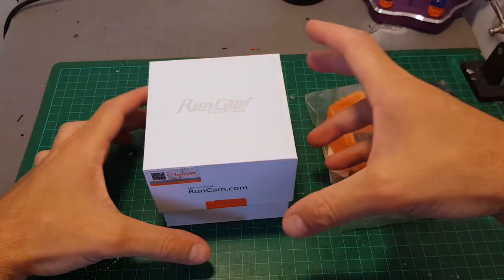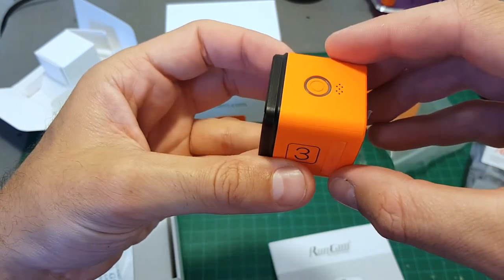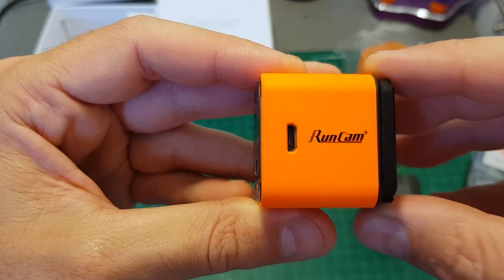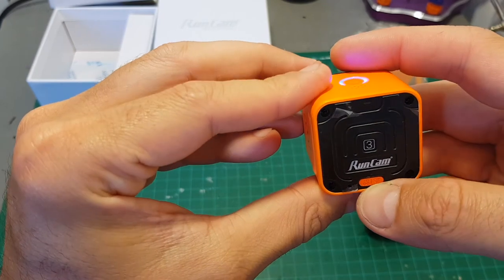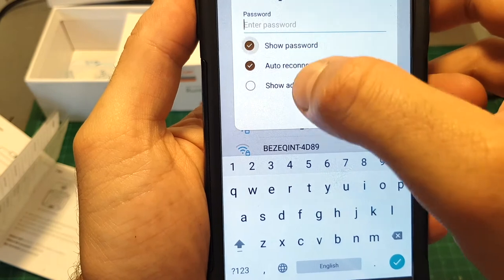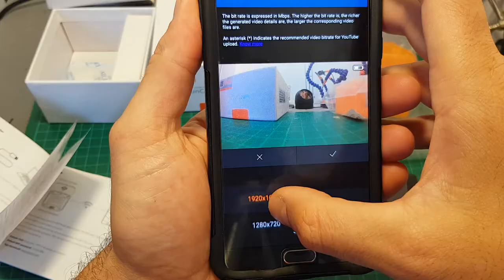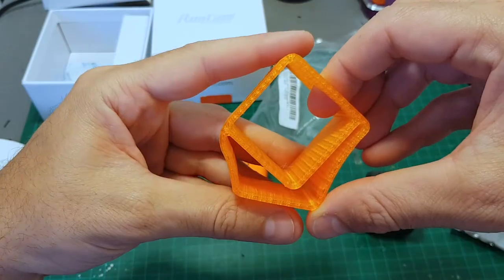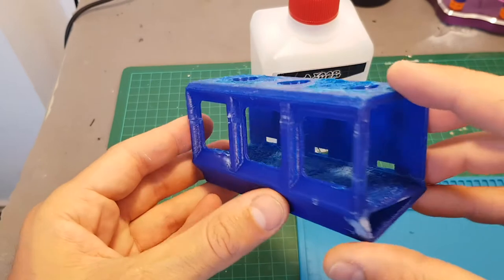RunCam 3 - Unboxing, Review And Comparison with GoPro Session 5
RunCam 3 64G HD 1080p/60fps NTSC/PAL 155 Degree Wide Angle WiFi FPV Camera

Specification:
Brand: RunCam
Weight: 66g
Video Files: MOV
WDR: ON / OFF
TV Output: NTSC / PAL
Interface: Micro USB
USB Power Input: DC 5V-17V
Working Current: 600 mA
FOV(Angle of Field): 155°
Image Resolution: 2 megapixels
Image Flip(Manual/Auto) : 180° Rotation
Dimension: 38mm(L) * 37.5mm(W) * 38mm(H)
Video Resolution:  1080p@60fps / 1080p@30fps      720p@120fps / 720p@60fps
Max Micro SD Card Supported: 64G(need class 6 or above)
Battery Capacity: 960mAh(1.5h @1080P 30fps / 1h @1080P 60fps)
Setting reference of scene parameter:
in the sunny day time,1080P 60FPS, WDR off --the best color reduction
Cloudy or evening,1080P 60FPS, WDR on--the best way to show the effect of WDR
At night,1080P 30FPS, WDR on--30FPS is better than 60FPS

Features:
Exceptional WDR
Exceptional WDR algorithm allows no darkness under the sun

155° Wide angle & Smooth video in 1080p/60fps
6 Glass lens with 155° wide angle,Runcam 3 can Capture 1080P/60fps high definition video

Stronger lens protection
6000 Series high strength aluminum alloy front box
* Glass can be replaced, sold separately as a spare part

High sensitivity dual microphone
High sensitivity dual microphone + independent audio chip: for clearer sound recording

Unique * RFI shielding enclosures
Effectively reduce RF interference to transmitter and receiver
* RFI: Radio Frequency Interference

Also an action camera
Compatible with various brackets* of the GoPro Session, RunCam 3 can also be your action camera.
*Recommend RunCam's border protection and waterproof shell, more perfect match

Package included:
1 x RunCam 3
1 x Micro-USB Cable
1 x Micro-USB TV-Out and Power Cable
1 x User Manual